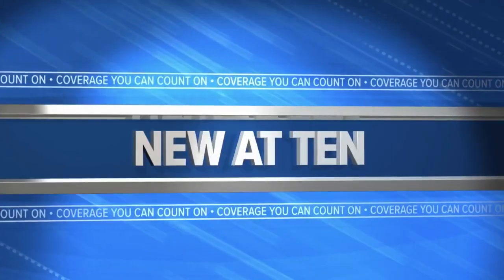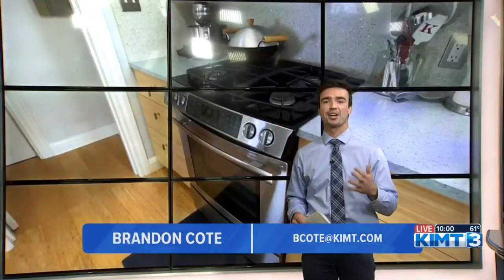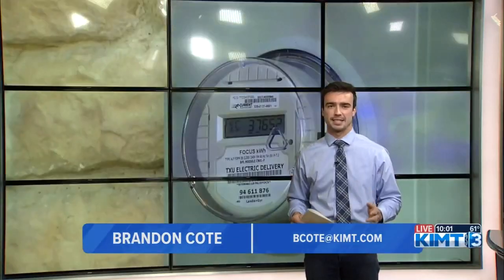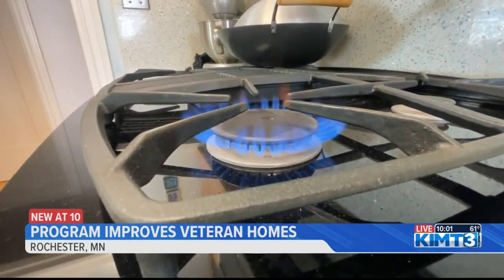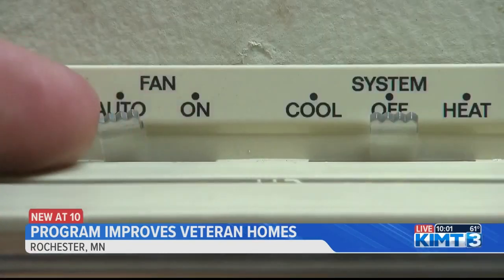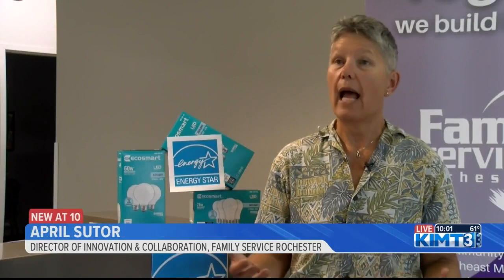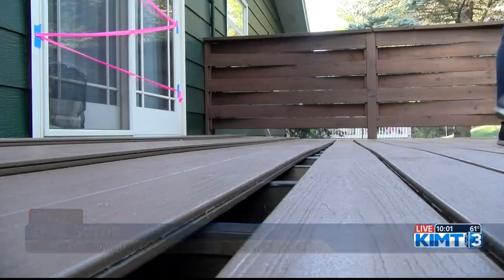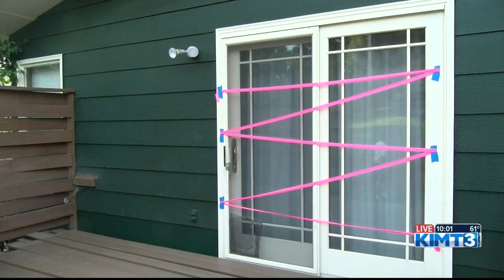Improving veteran homes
Family Service Rochester is helping improve low-income veterans homes. KIMT News 3's Brandon Cote tells us all about the new program